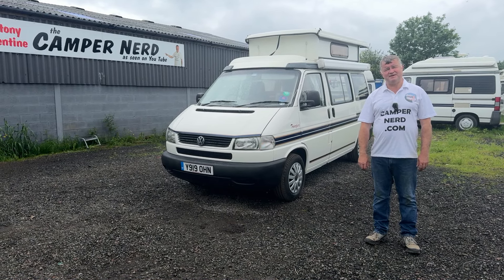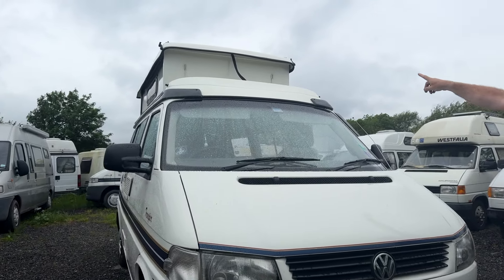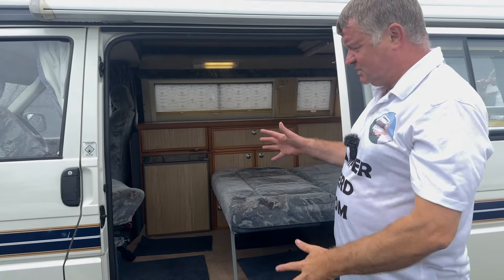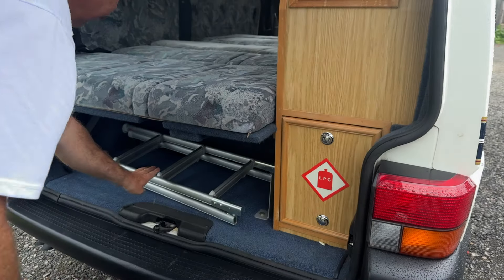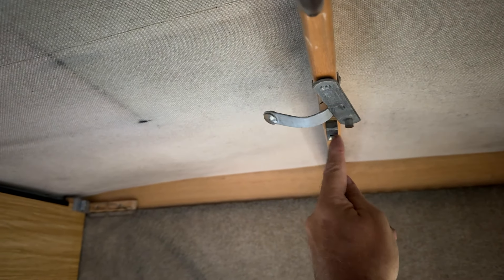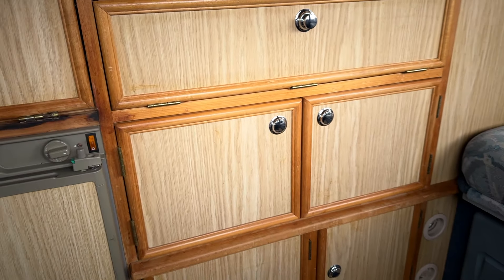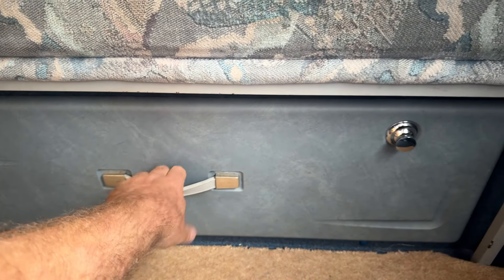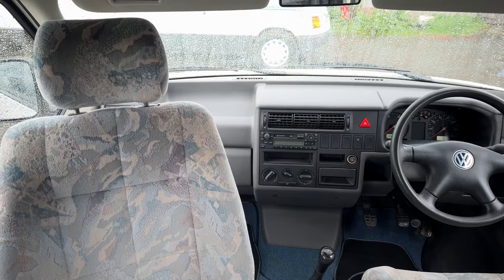2001 AUTOSLEEPER TROOPER SOLD WHILE FILMING! BY CAMPER NERD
CAMPER NERD: CAMPERS, MOTORHOMES AND CARAVANS BOUGHT FOR CASH, ANTONY VALENTINE 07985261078